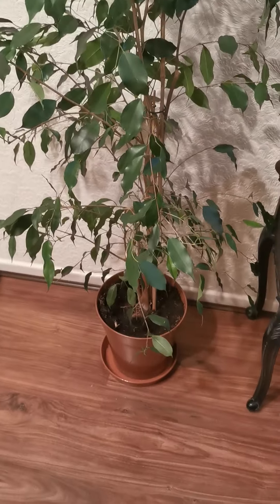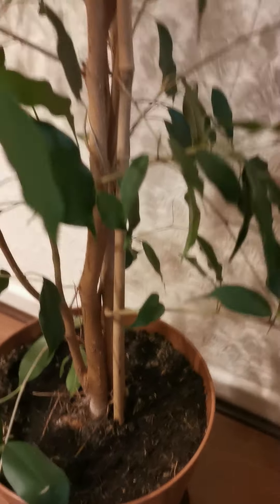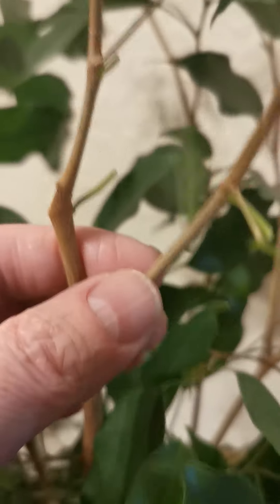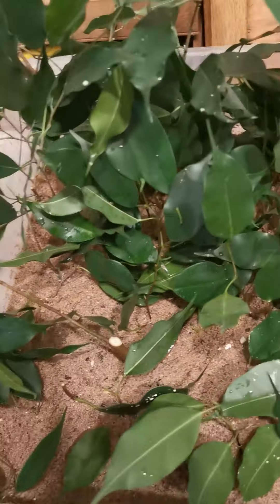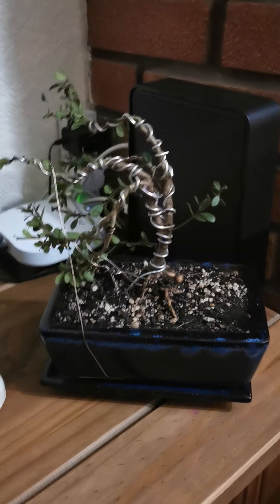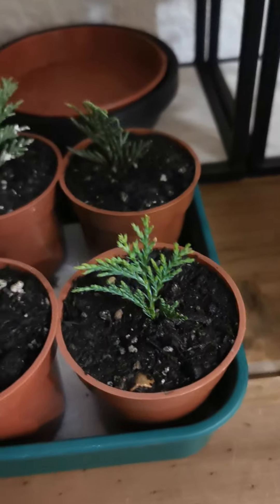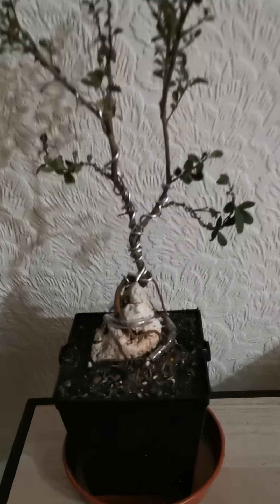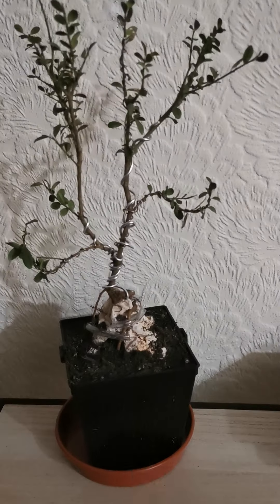01 - Pt 1 - "Big Ben" My Ficus Benjamina - Planting Cuttings For Bonsai (Oct 2022)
This is "Big Ben" My Ficus Benjamina - Parent Plant - I will be using this fella to take cuttings for future bonsais.. He was purchased from Facebook Marketplace in the UK.
He was much bigger then how is appears in video. I had to prune so much off him to get him through the door.
Hes was very thirtsy so hes had a good prune, water and a feed.

The cuttings have been planted in sand, which i got the idea from @bonsaisforever after watching his ficus cuttings video so thank you :)  i'll be keeping a close eye on these over the next 2 ~ 3 weeks and will post an update video if I get any subscribers hahahaha

My name is Jay and im a big fan of games, Bonsai, Yoga, Spirituality and im a practising Zen Buddhist.

Rooting Powder: